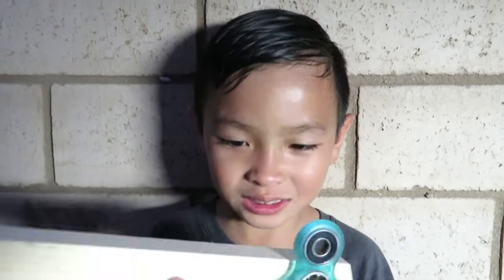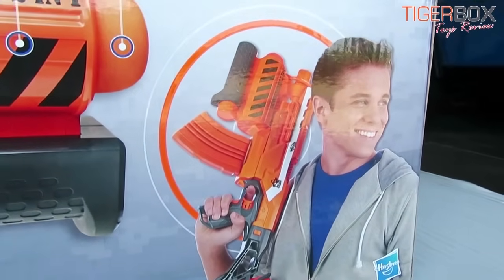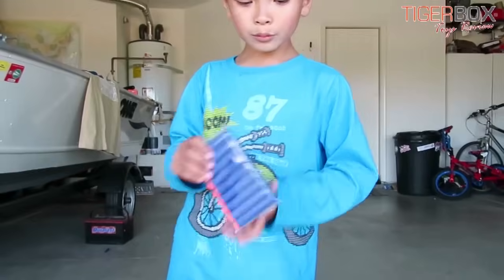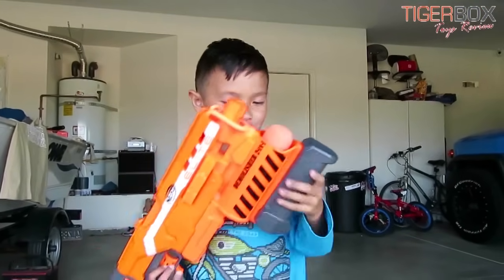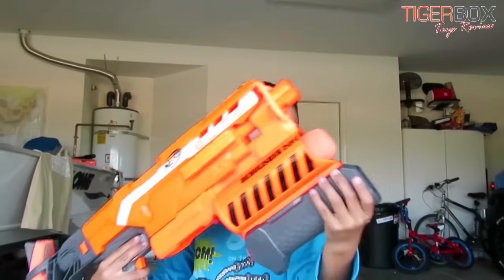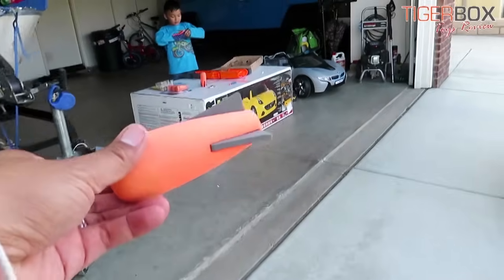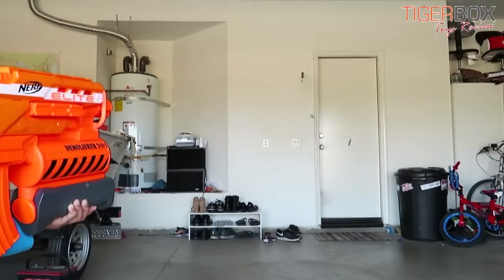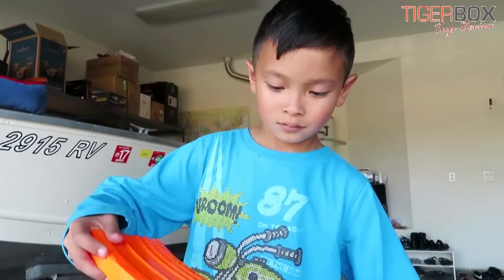NERF Demolisher 2-IN-1 Elite Gun Unboxing and Review, Fidget Spinner - TigerBox HD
Video from our second channel: Tiger new Nerf N-Strike Elite Demolisher 2-in-1 Blaster is not like anything you've seen before. This blaster not only fires traditional Elite foam darts, but new Nerf missiles as well so you can demolish the competition with two different kinds of firepower! Your opponent will never know what to expect. Blast the 2 big Nerf missiles for maximum impact with pump-fire action. Unleash a powerful barrage of 10 Elite darts with motorized dart blasting.

Please be sure to give this video a thumbs up if you loved it (or a thumbs down if you didn’t), and leave a comment below telling us what you liked! We love reading your feedback! Tiger Love!

Popular uploads by TigerBox HD

Taking My FIDGET SPINNER to School, School Are Banning the Hottest Toy in the USA – TigerBox HD

Feeding My Pet Dog and Shark McDonald's Chicken Nuggets Happy Meal Big Mac & Fries, Clown food

Feeding my DOG & Goldfish Carl’s Jr. Chicken Stars, Kids Meal, French Fries Nuggets, Fun Kids Video

CARELESS DAD Crushes James the Toy Train Burst into Flame, Thomas and Friends Accidents Will Happen

CARELESS DAD gets shot in the EYE with a Nerf Gun, Thomas and Friends Accidents Will Happen

The Great Race #14: GOLD THOMAS vs. POWER WHEELS, Thomas and Friends, Fun Toys Video for Kids